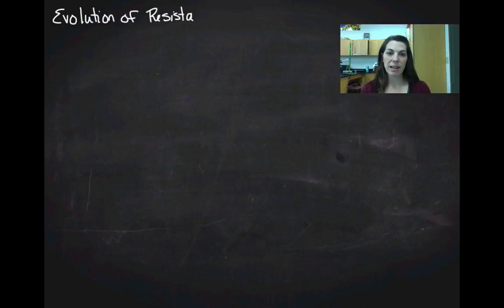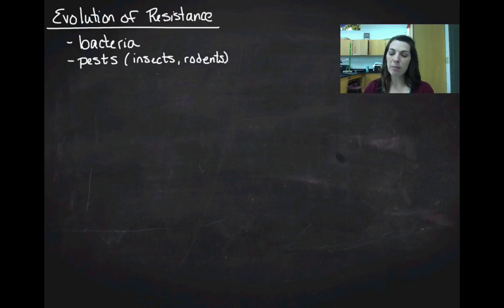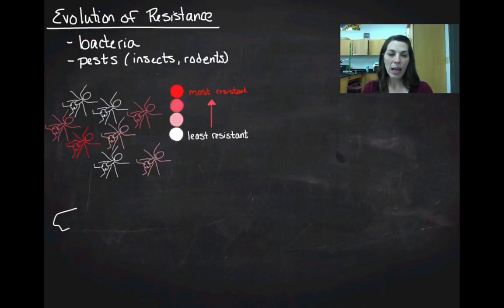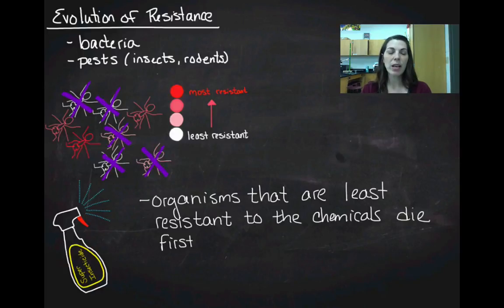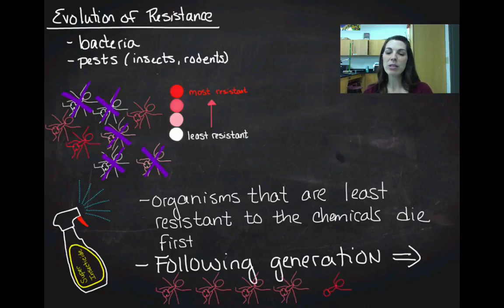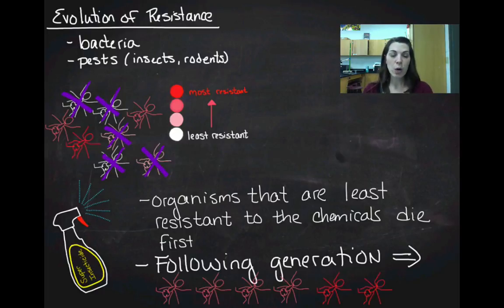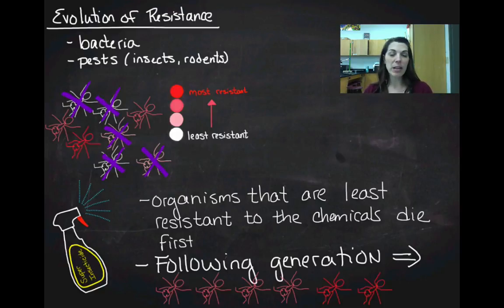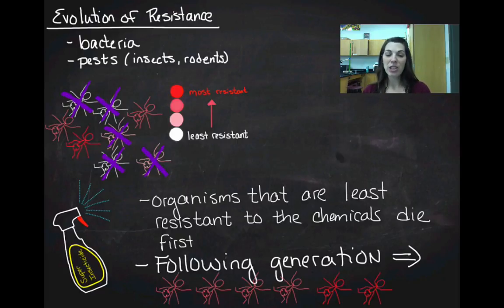Evolution of Resistance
Antibiotic resistance
Insecticide resistance